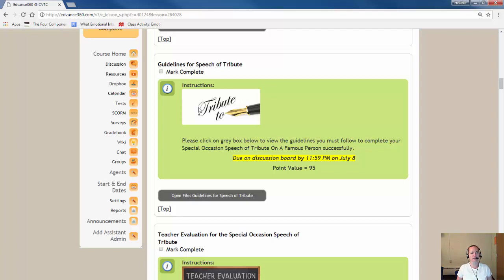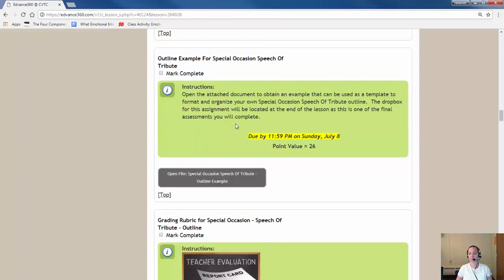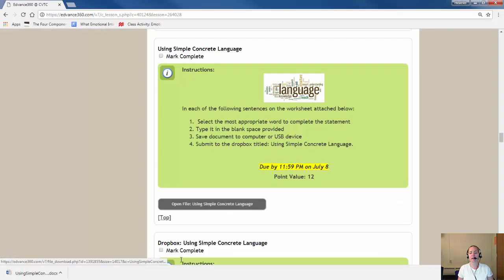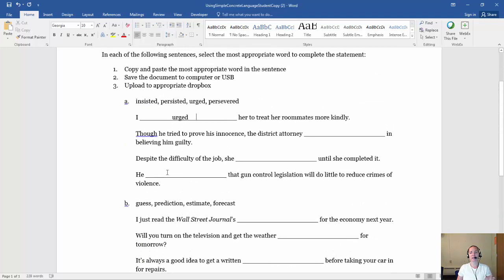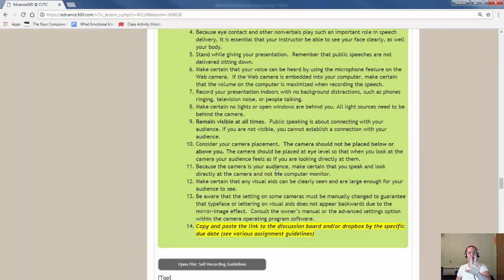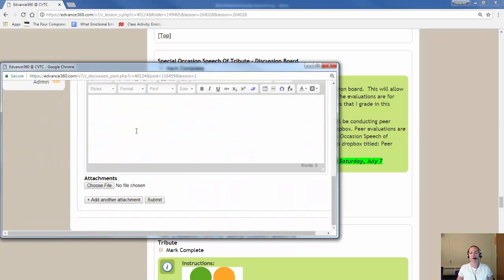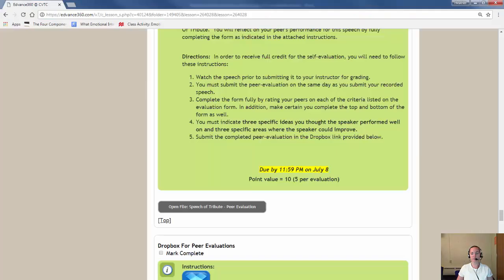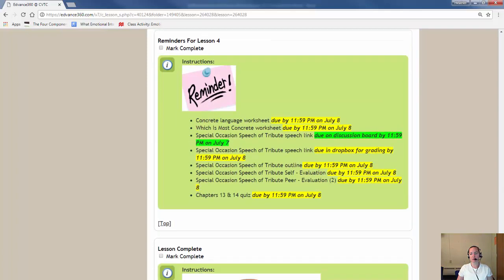Online Speech Summer 2018 - Lesson 4 Overview